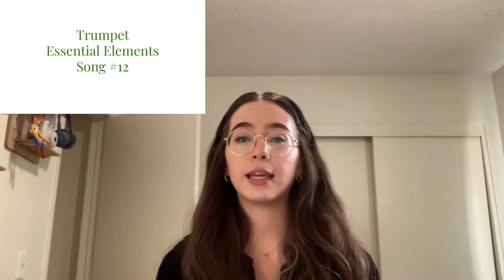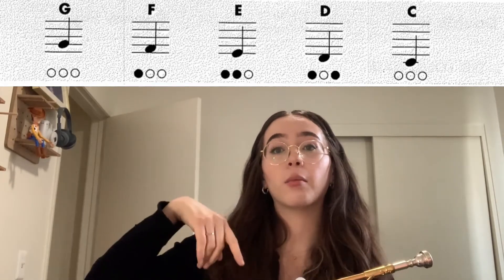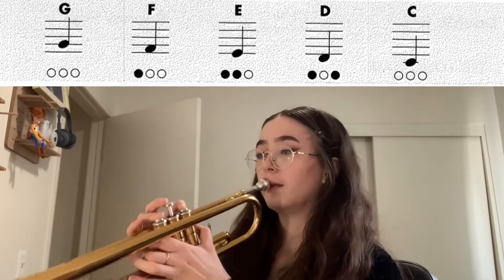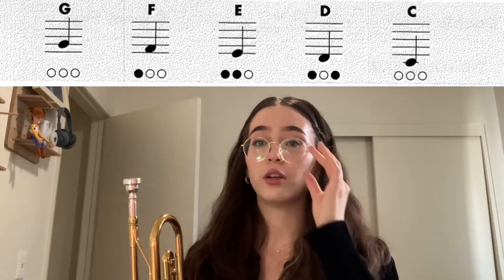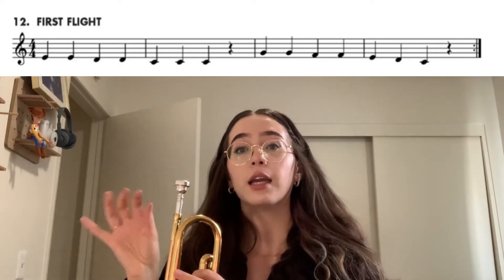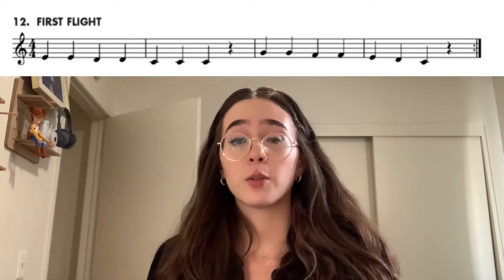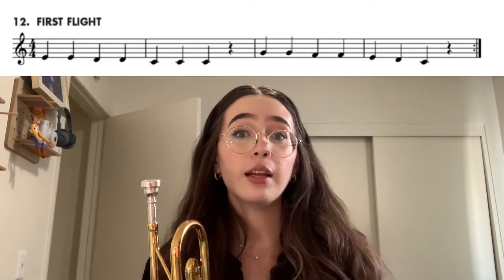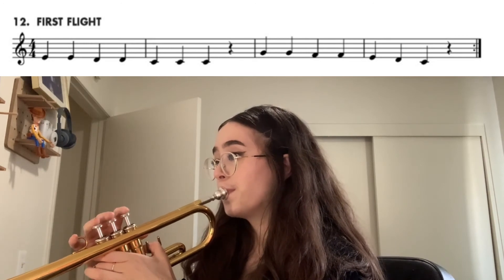Essential Elements Trumpet song 12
This video goes over song number 12 in the Essential Elements trumpet book!